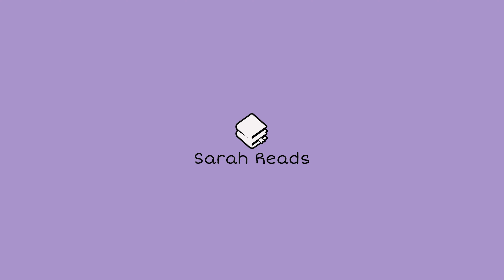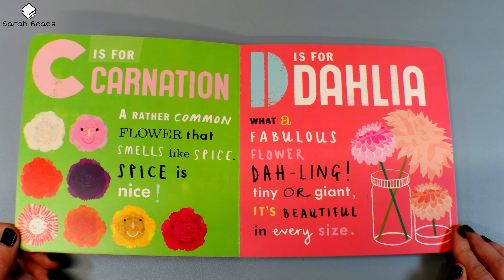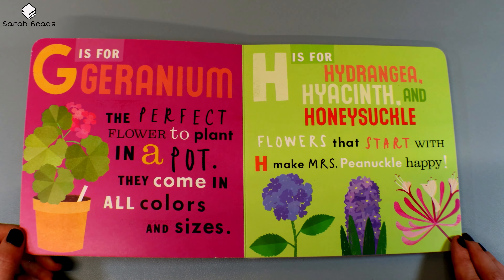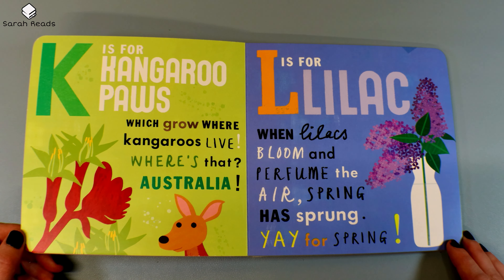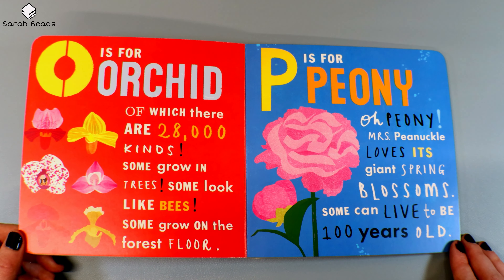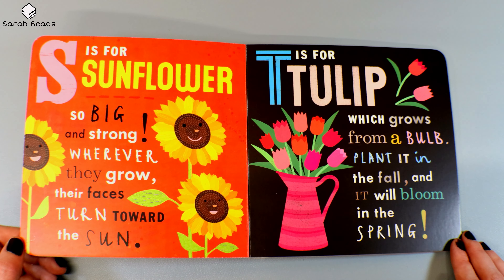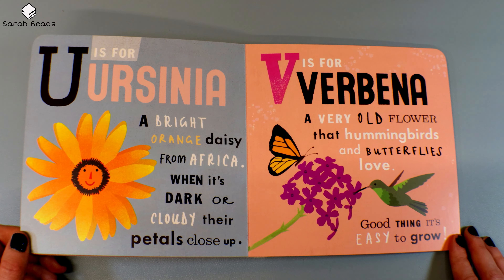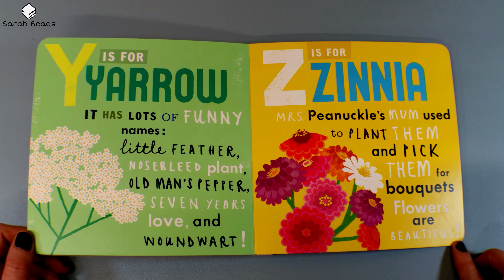Sarah Reads: Mrs. Peanuckle's Flower Alphabet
Join our book club!

From the aster to the zinnia, Mrs. Peanuckle introduces very young children to 26 types of flowers from across the globe. For each one, she offers a single defining characteristic, some of them very surprising